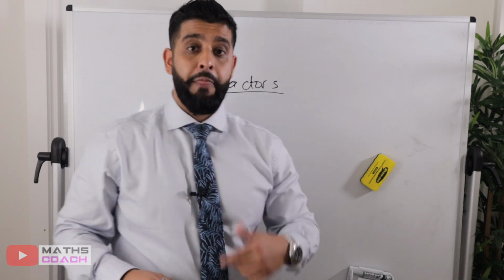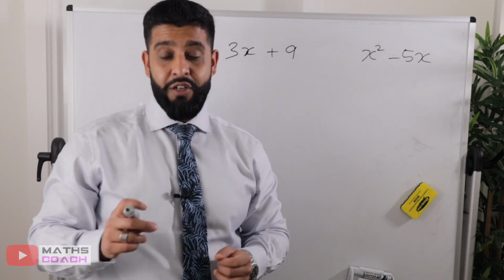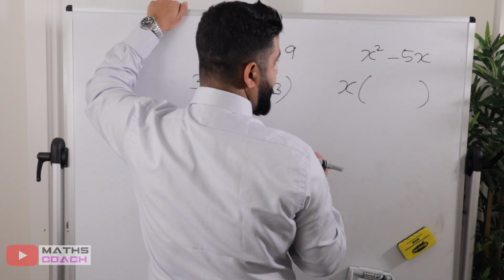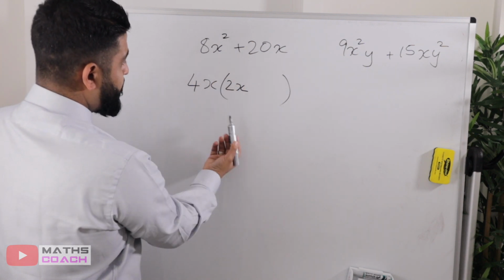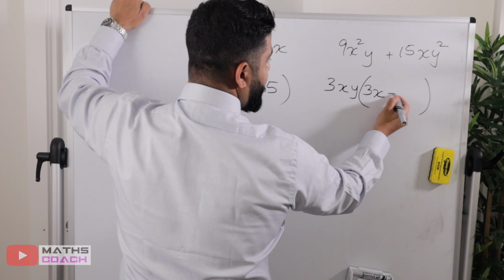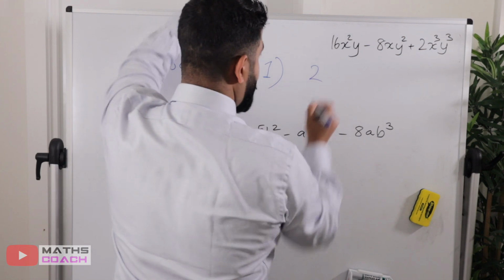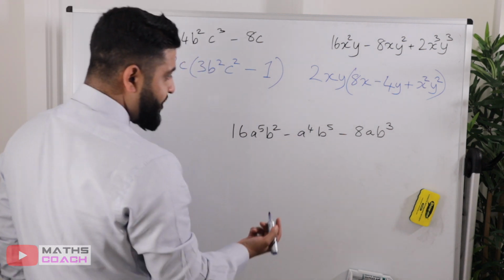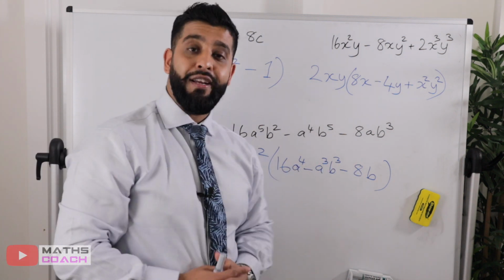How to Factorise Algebraic Expressions using Brackets | KS3 | GCSE Maths 9-1 | AS Level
Learn how to fully factorise an expression by finding the Highest Common Factor between terms in an expression. This algebra lesson goes through the basics examples and beyond. These skills are required for the GCSE Foundation and GCSE Higher papers and will be needed for when you factorise Quadratic expressions.

🎓Maths Coach 🎓